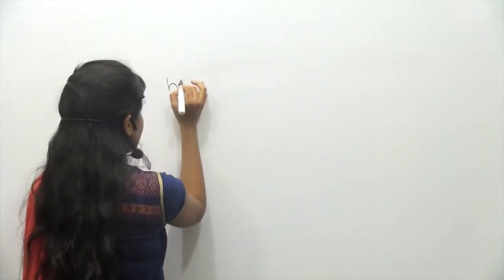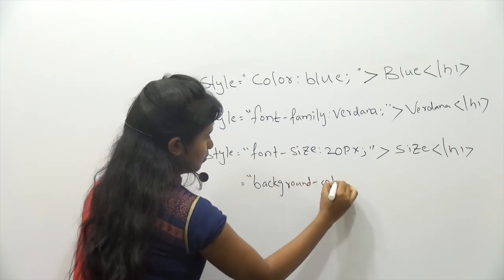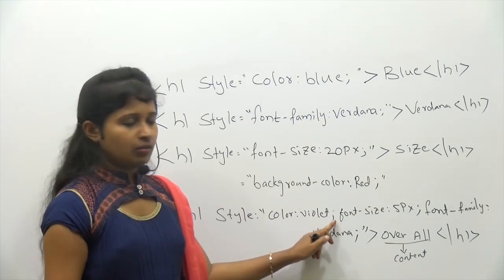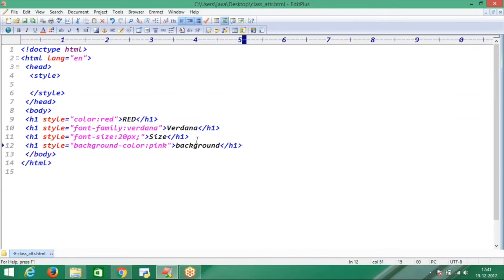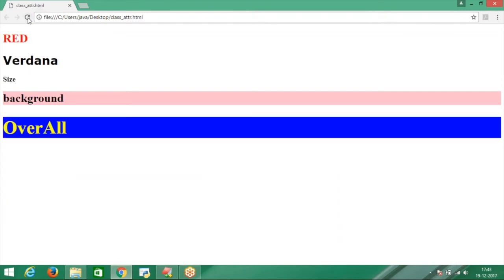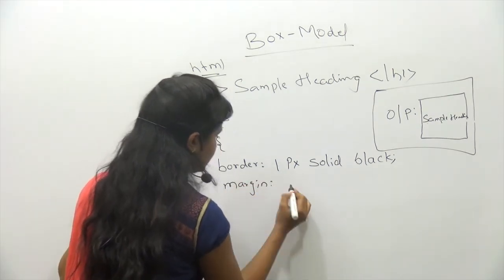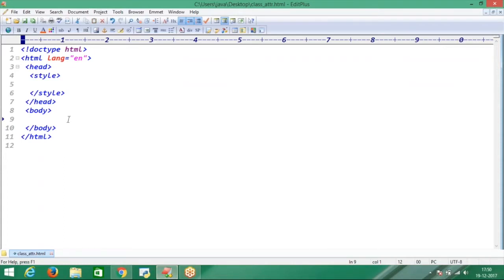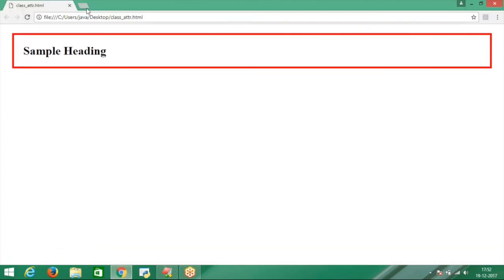Html Tutorial | HTML CSS Box Model | Ratan IT | By Binesha